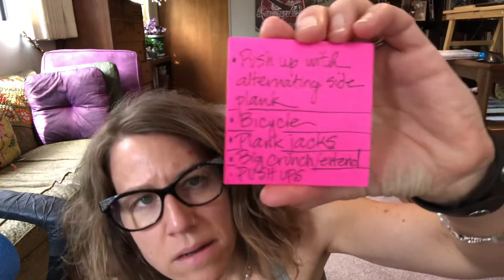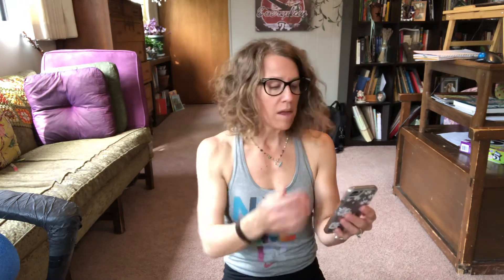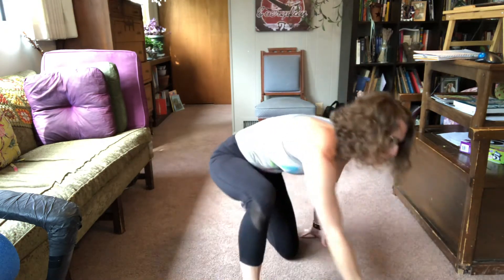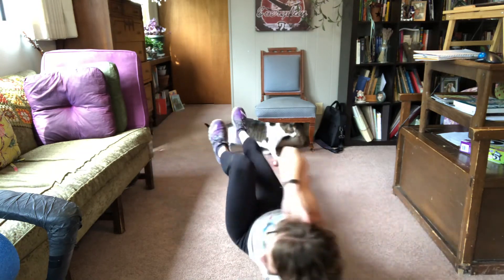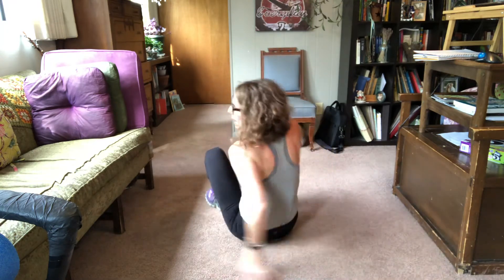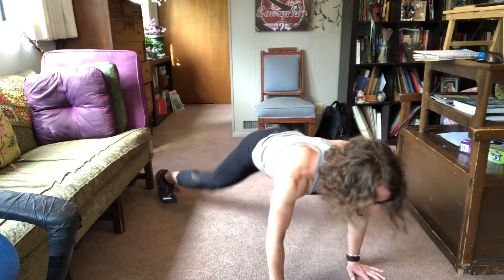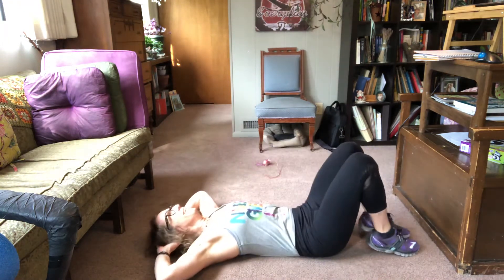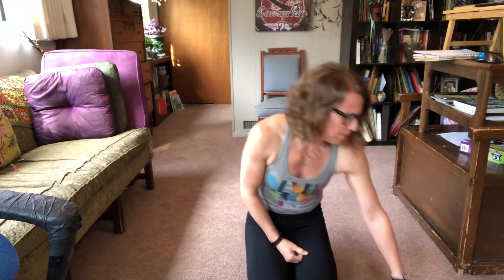Double Ab Challenge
A few new moves and kickin’ it up a notch with two rounds!